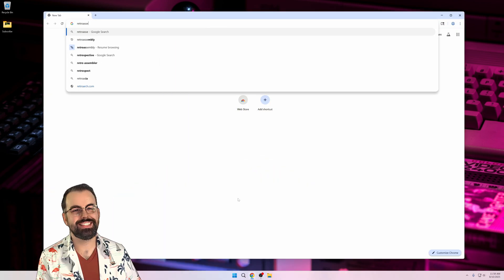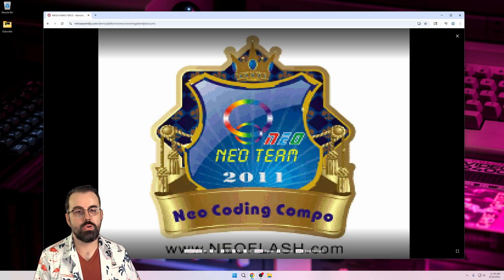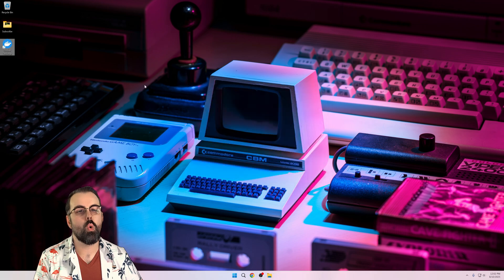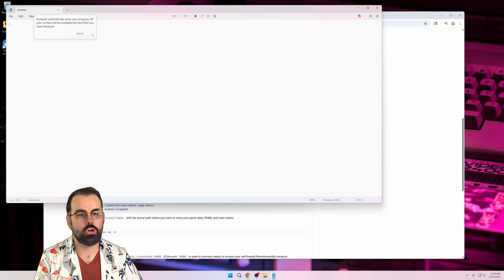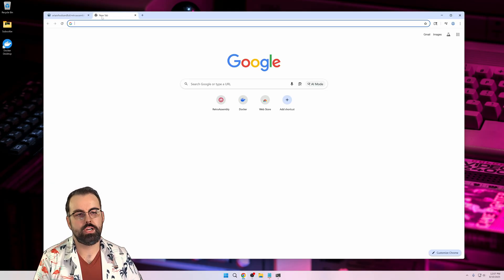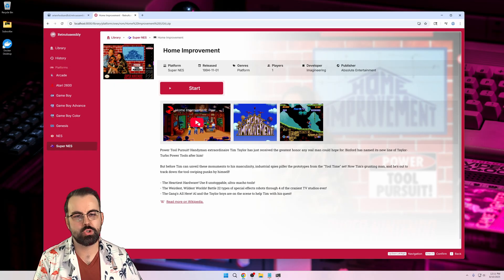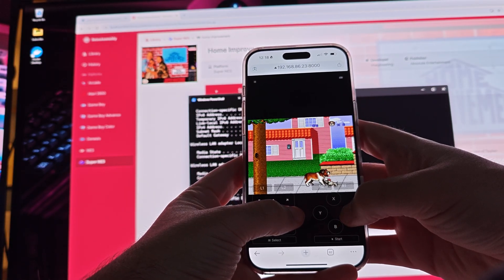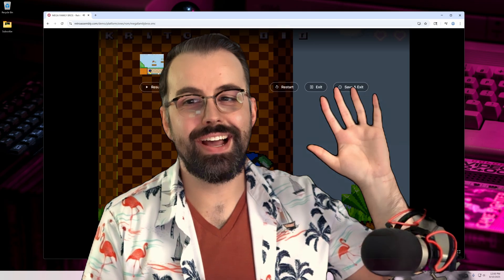RetroAssembly Tutorial: Web-Based Retro Cabinet in 5 Minutes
A quick overview and tutorial on how to run RetroAssembly locally with Docker.